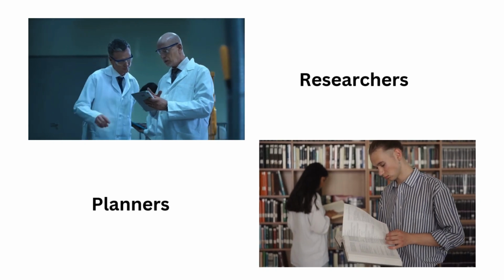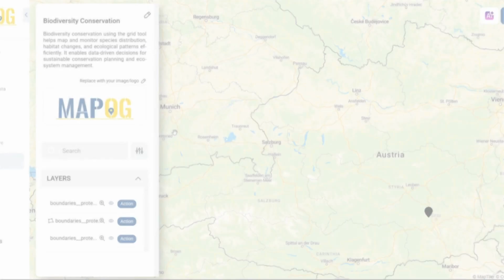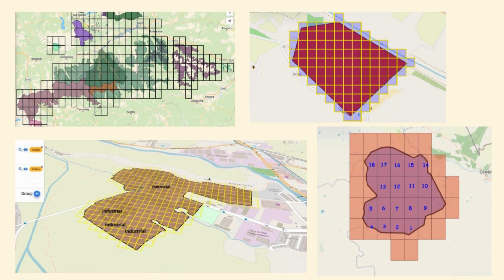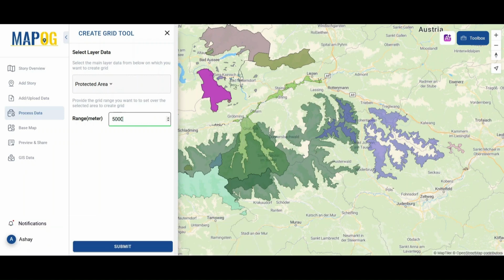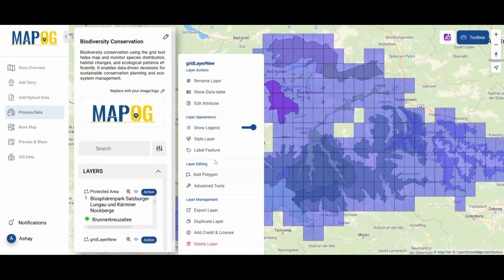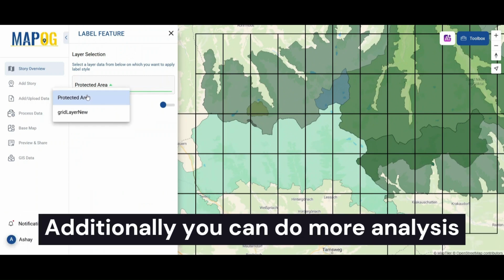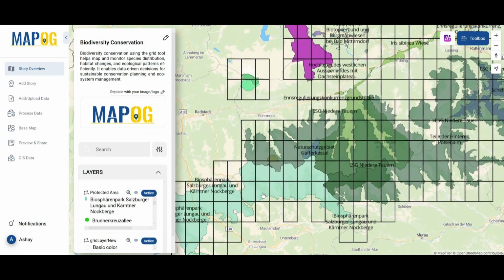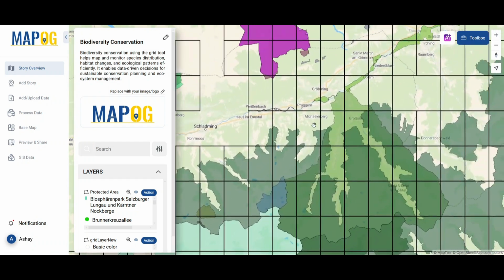How to Create a Grid on Your Data Using MAPOG | GIS Tutorial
Want to break down large regions into smaller, manageable sections for better research, planning, and resource allocation? 🌎 In this tutorial, we’ll show you how to create a grid on a map using MAPOG in just a few steps!

🔹 Why Use the Grid Tool?
✅ Helps in monitoring large areas effectively
✅ Ideal for researchers, conservationists, and urban planners
✅ Enhances spatial analysis for better decision-making

🔍 Tutorial Steps Covered:
1️⃣ Navigate to MAPOG – Create a new map & add data
2️⃣ Access the Grid Tool – Found under “Process Data”
3️⃣ Set Grid Parameters – Choose grid size (e.g., 5km)
4️⃣ View & Style the Grid – Customize visibility for better analysis
5️⃣ Use the Grid for Further Analysis – Identify high-risk zones, plan restoration, and more